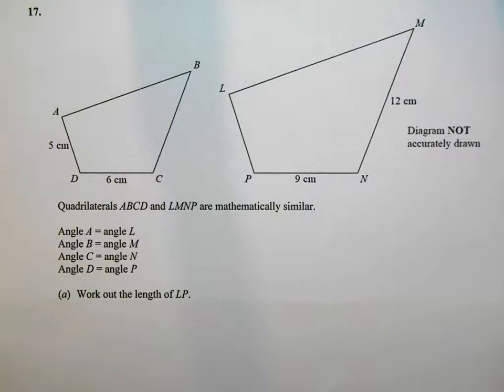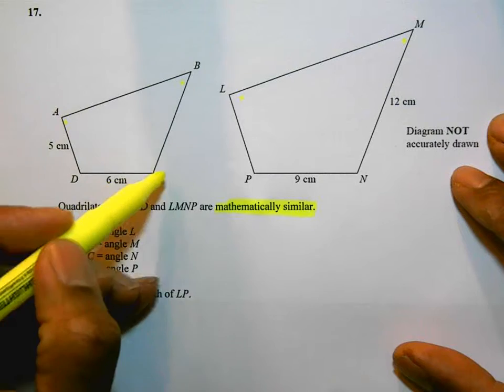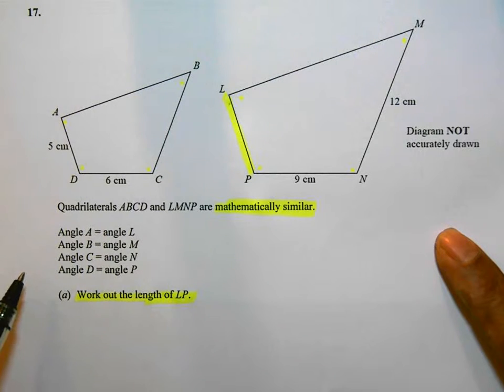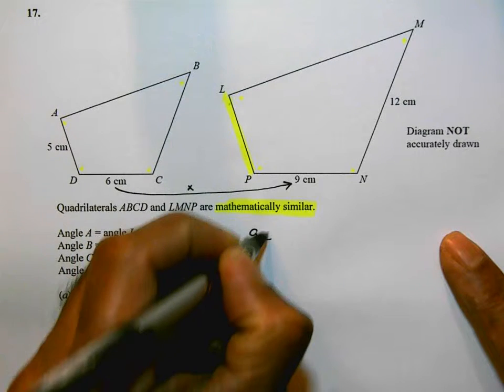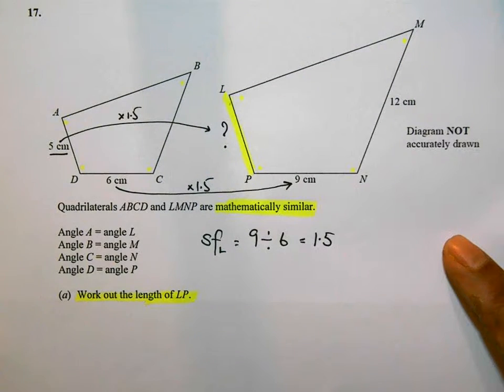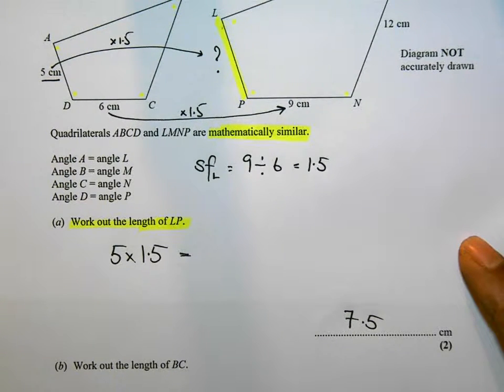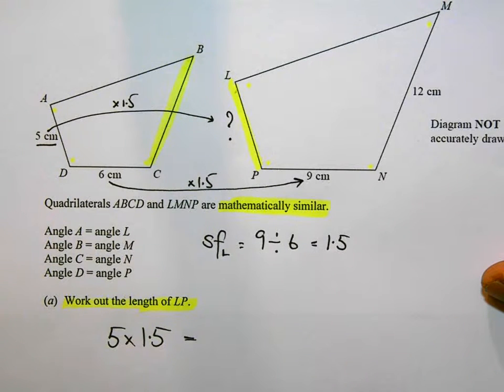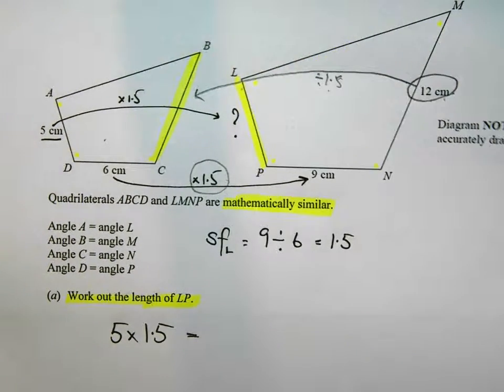Q17 June 2014 Higher P2